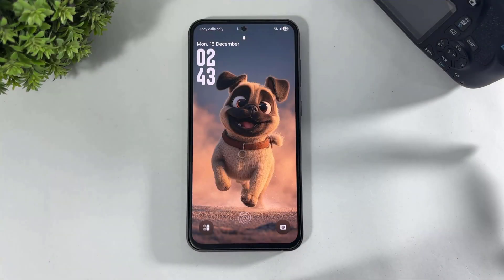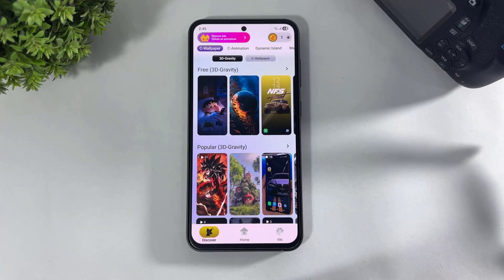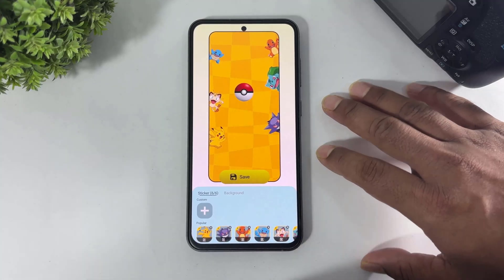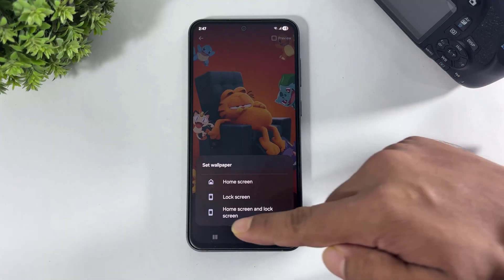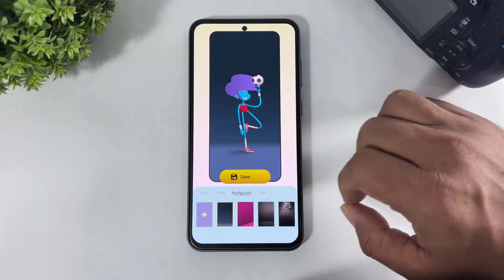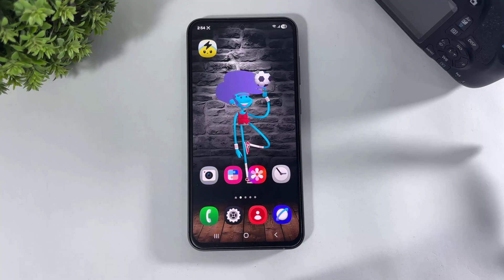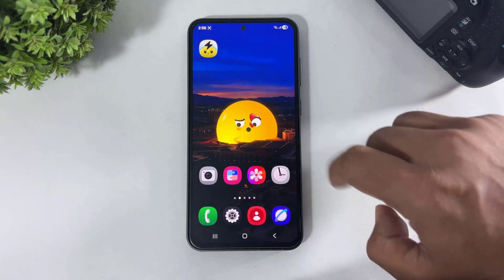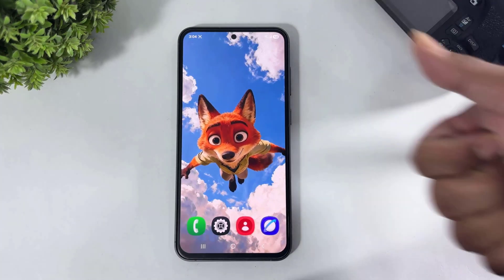Enable Custom Super Wallpapers On Any Samsung | One UI 8 | Android 16